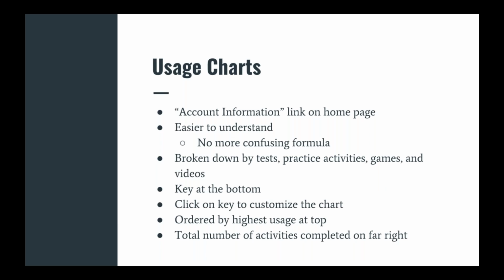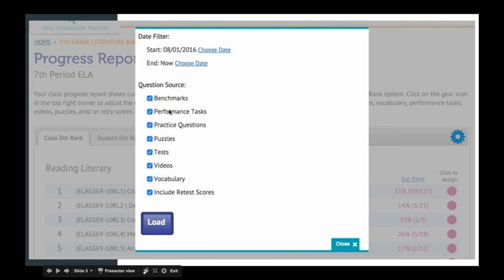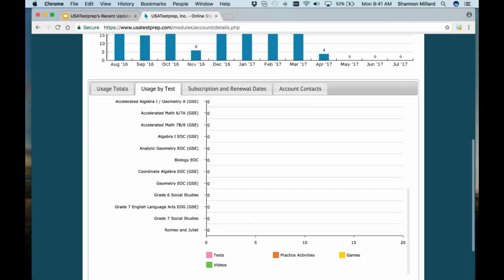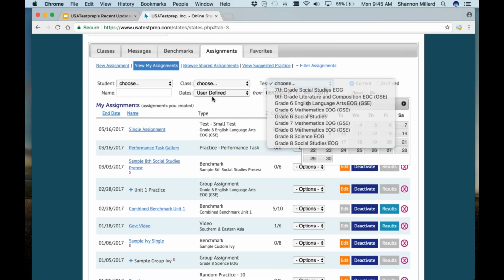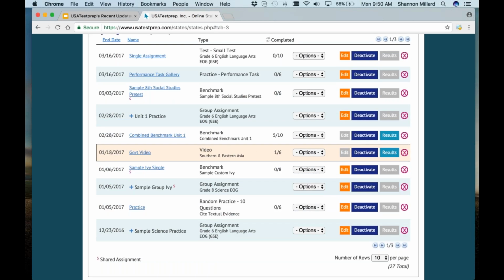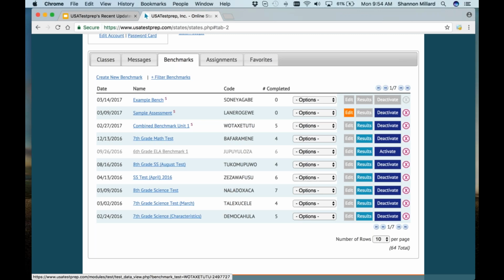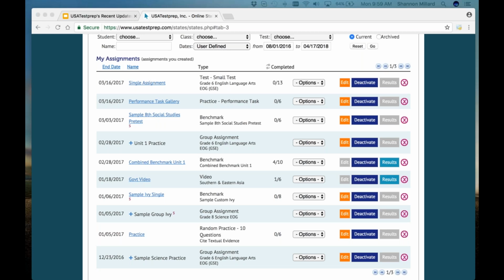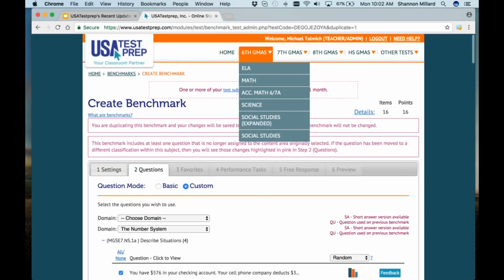USATestprep’s Recent Updates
"The scoop" on the latest enhancements to USATestprep, including:

Easier to understand usage charts
New Progress Report filtering options
Improvements to your Assignments tab